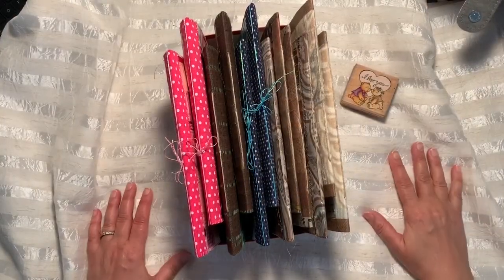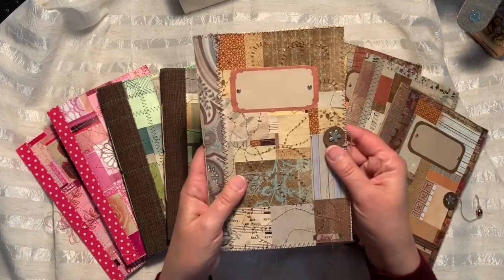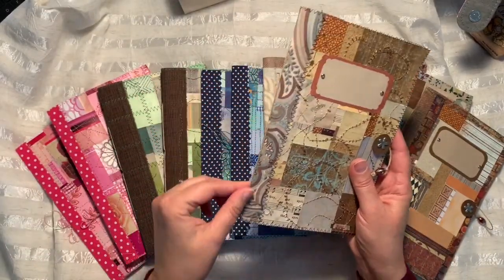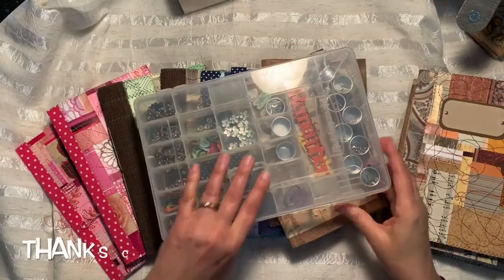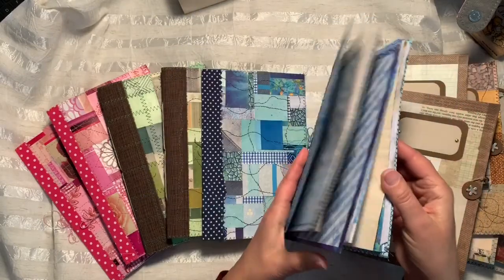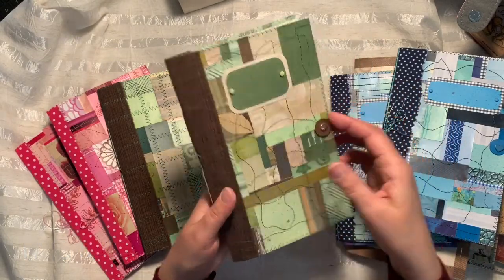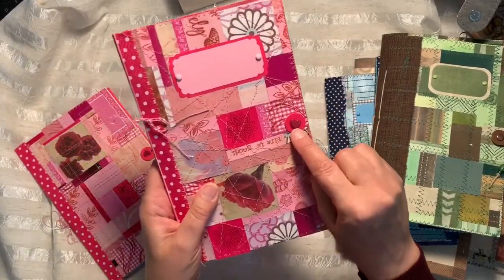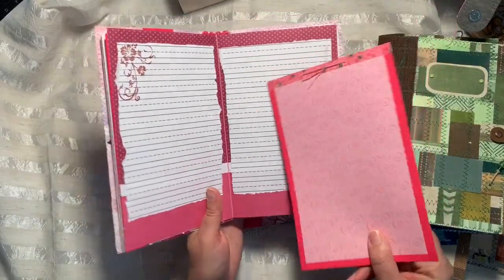Junk Journals Flip Through - Lots Of Writing Space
These journals are great for monthly subjects, planner, or whatever.  I took a break from making fancy vintage journals and constructed these easy, no frills, lots of writing space junk journals.  Enjoy and God Bless!